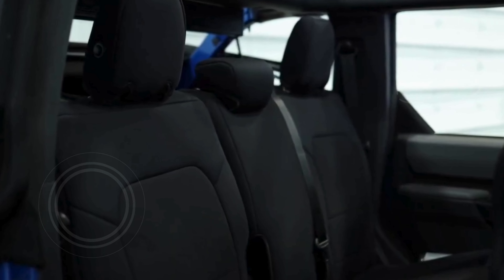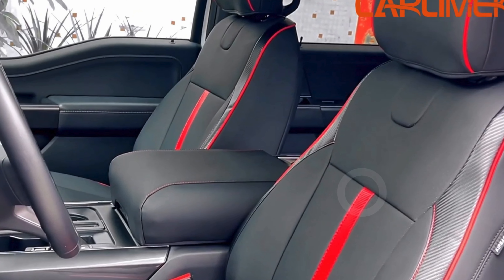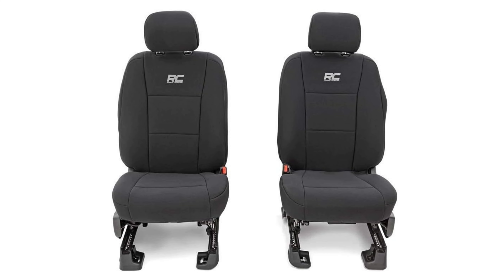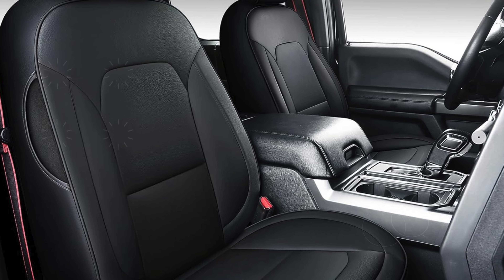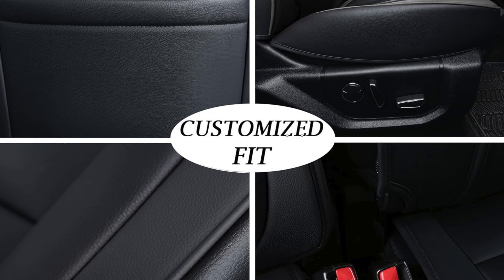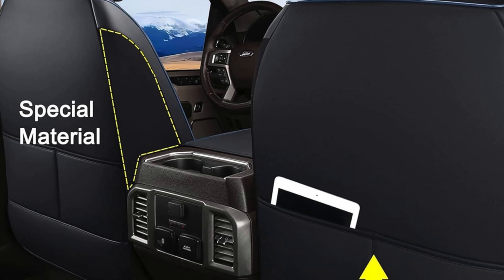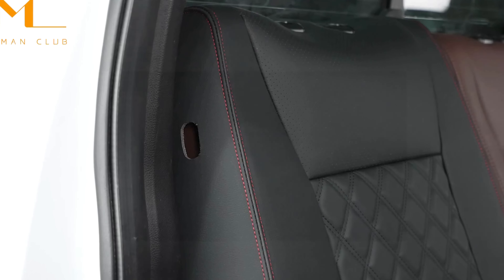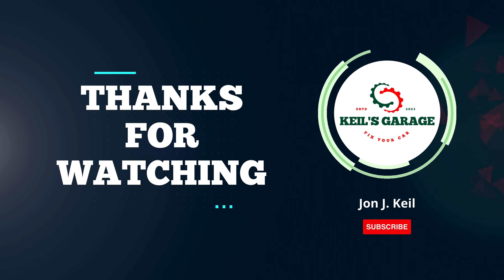TOP 5 BEST FORD F150 SEAT COVERS in 2025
☑️BEST FORD F150 SEAT COVERS: (Our Top Picks) ☑️

Looking for the best Ford F150 seat covers to protect and enhance your truck’s interior? In this video, we’ve rounded up the top options designed for durability, comfort, and style. Whether you’re aiming for rugged protection or a sleek look, these seat covers provide the perfect fit for your Ford F150. We dive deep into the material quality, installation process, and overall performance of each cover. From waterproof to leather, we’ve got something for every F150 owner.

Investing in quality seat covers not only extends the lifespan of your seats but also boosts your truck’s resale value. We’ll help you choose the best option based on your needs, whether it's off-roading, family trips, or daily commuting. These covers are easy to install and ensure long-lasting protection against spills, dirt, and wear and tear.

Watch till the end to find out which seat cover offers the best bang for your buck and where to get the best deals!